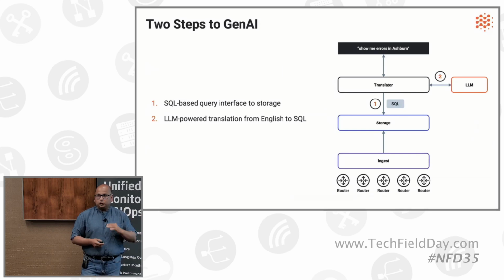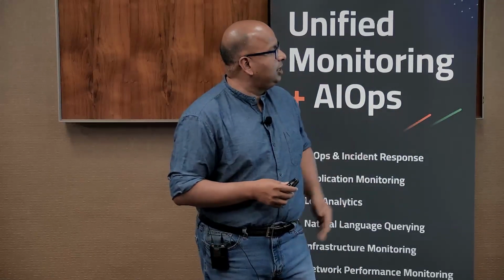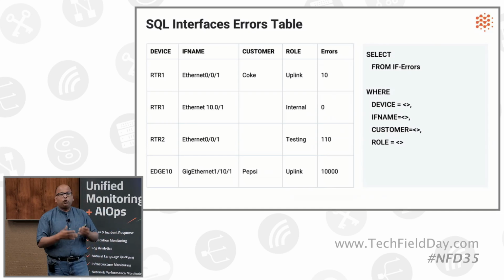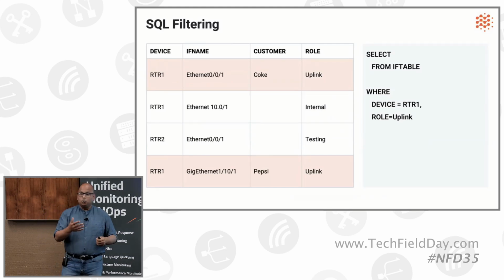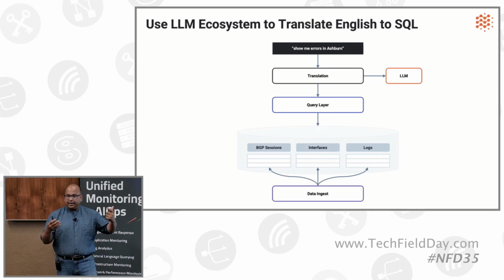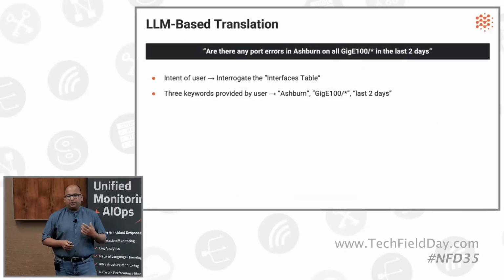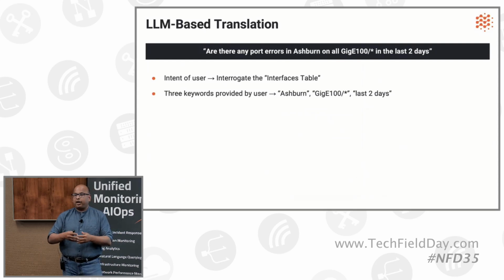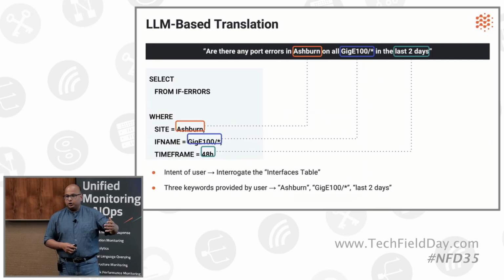Solving the Query Problem with Selector AI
Selector translates English phrases to SQL queries through the use of an LLM. Each SQL query includes the table, or data set to be searched, along with filters, or conditions which prune the search results. We walk through a number of SQL queries and sample search results, before considering the LLM-based translation of a sample English phrase processed by Selector.

Presented by Nitin Kumar, Co-founder and CTO. Recorded live at Networking Field Day 35 in Silicon Valley on July 11, 2024. for more information.